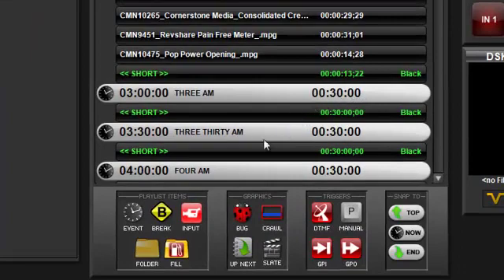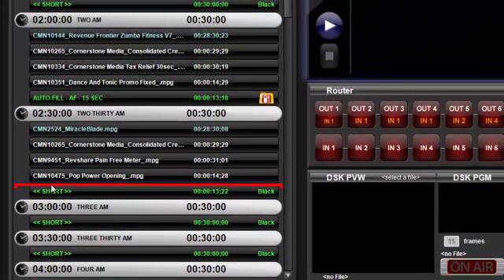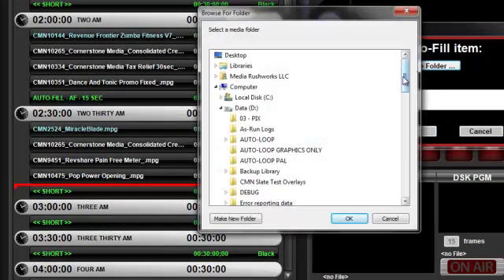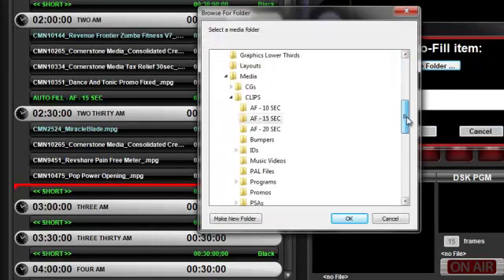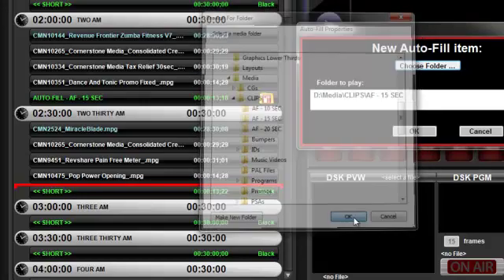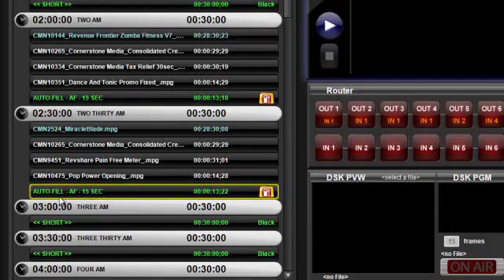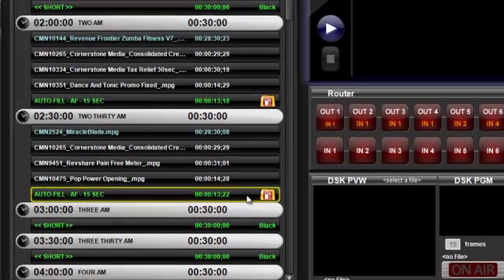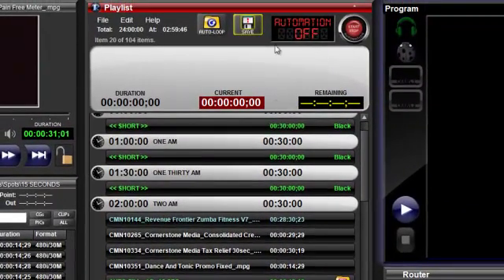A-LIST 14: Creating and Using AUTO-FILL Folders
AUTO-FILL your way to the top of the hour.  Short is sweet with our easy to manage fit to fill folder function.